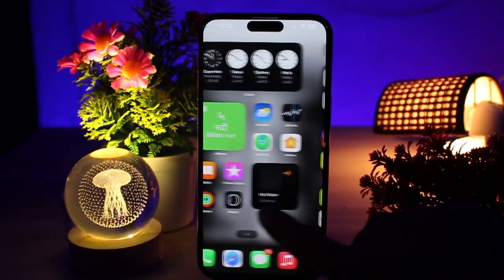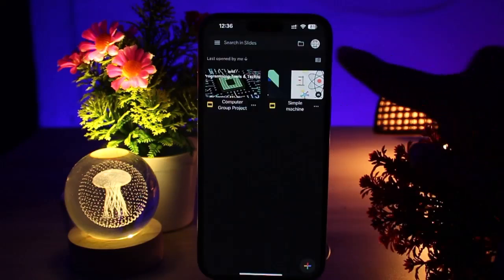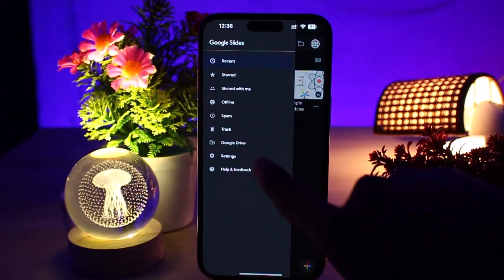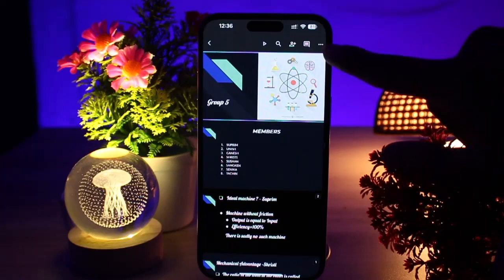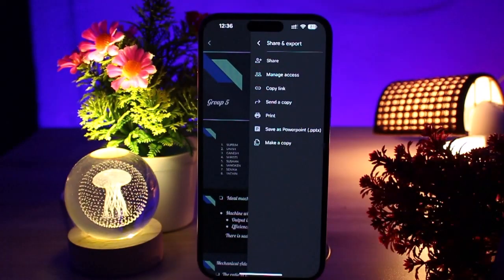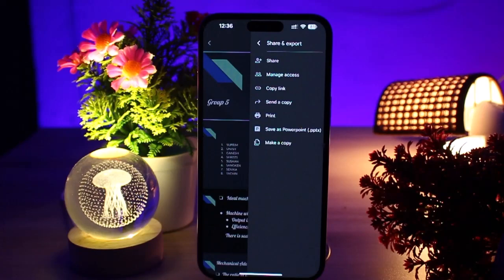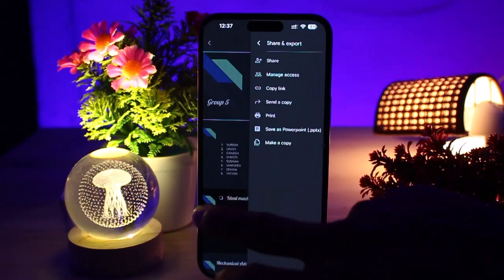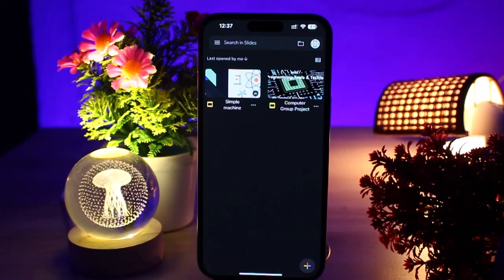Customize Your Presentation: Change Slide Size in Google Slides - Here's How - 2025